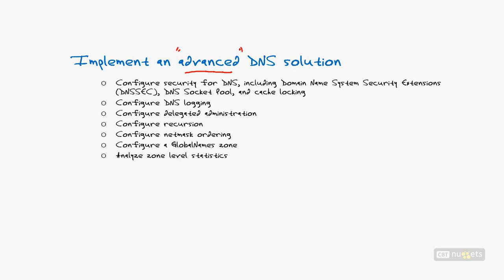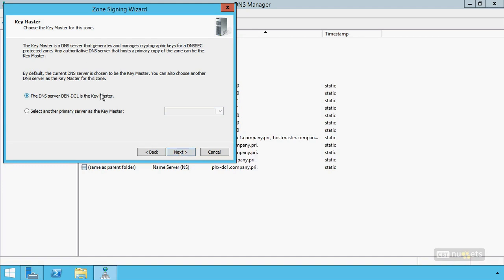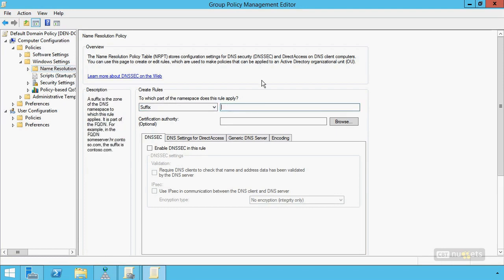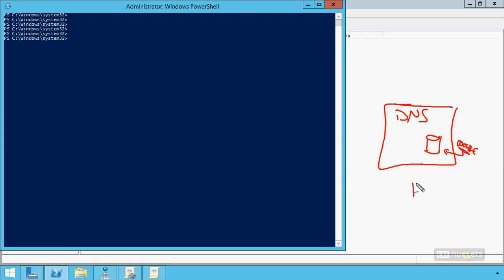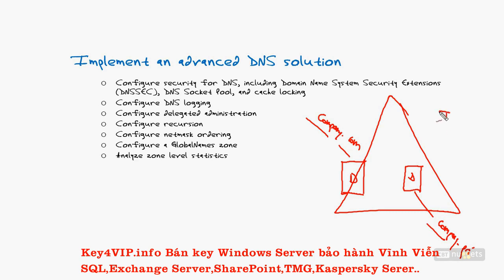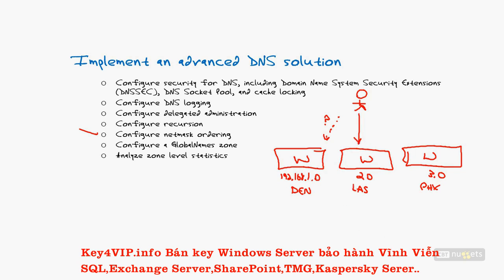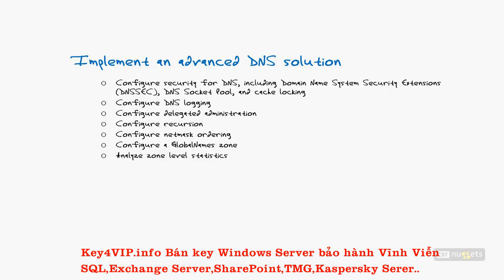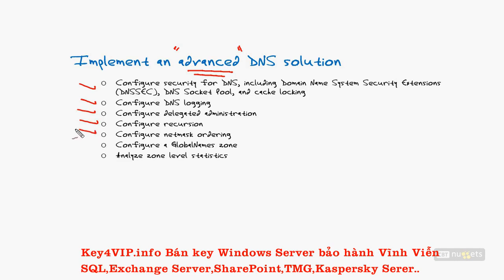70 412 R2 07 Implement An Advanced DNS Solution